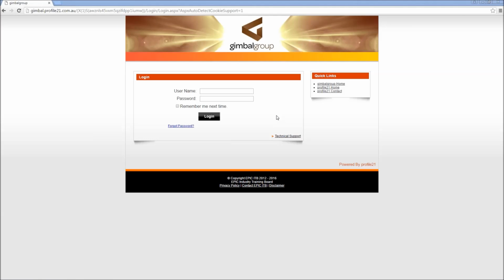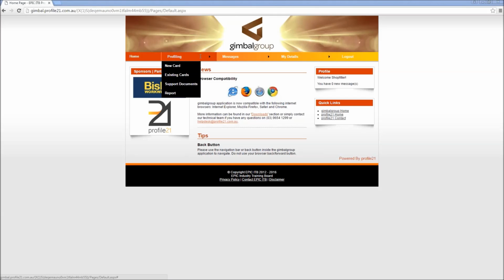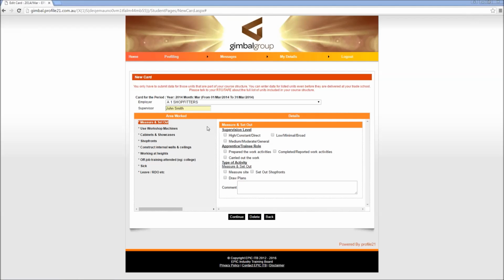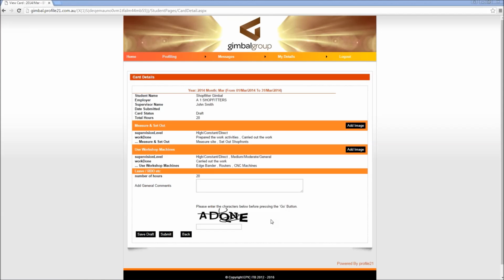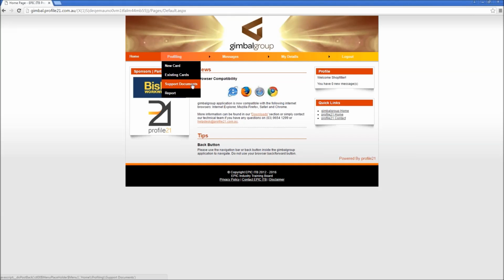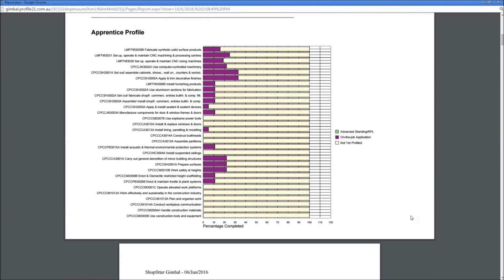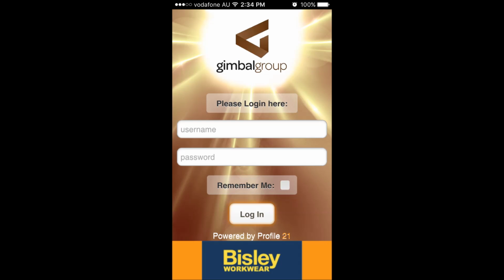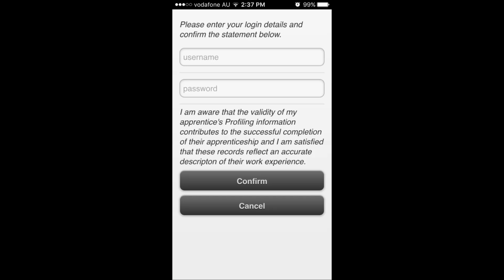Gimbal Group Profiling - Apprentice Instruction Guide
This video describes the functionalities of Gimbal Group profiling system for an apprentice.